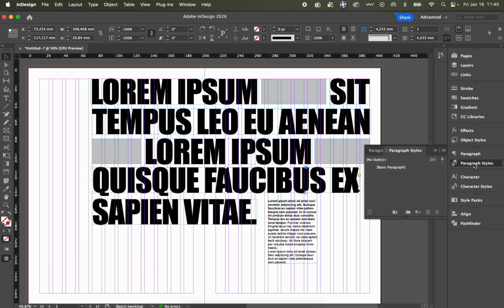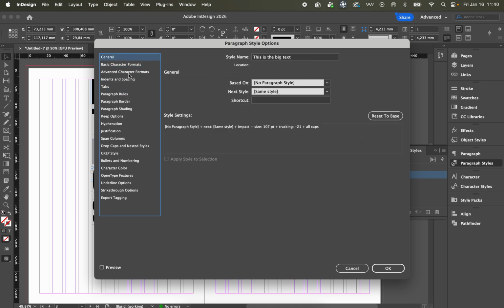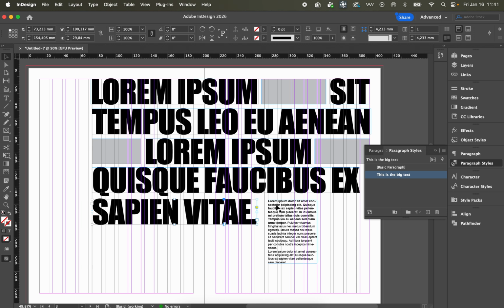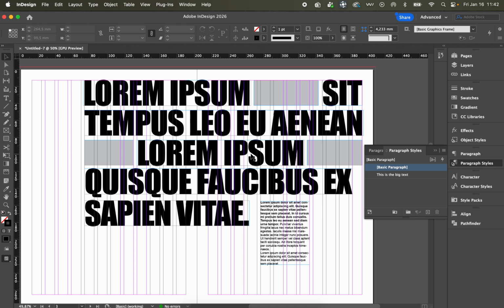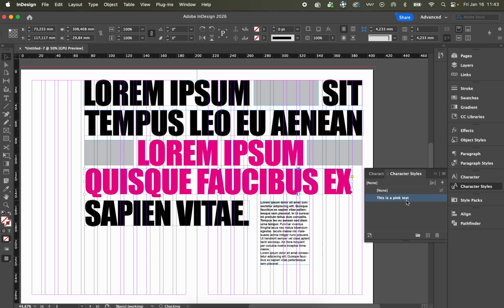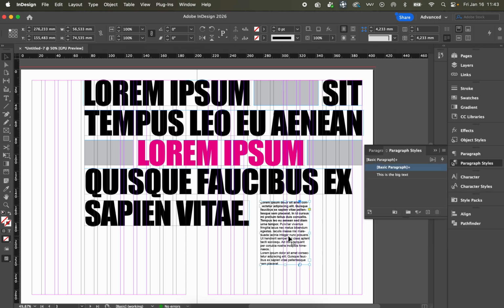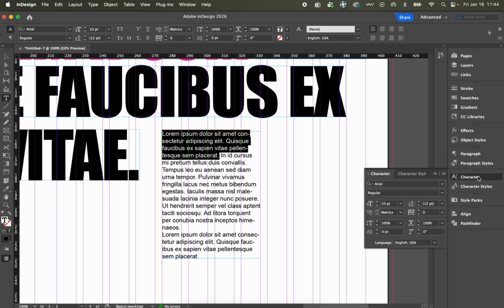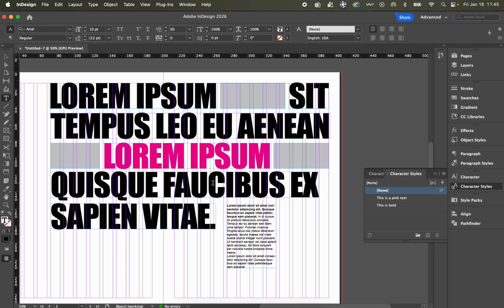Character and Paragraph Styles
Learn how to set Character and Paragraph Styles to your text elements to optimize your work.